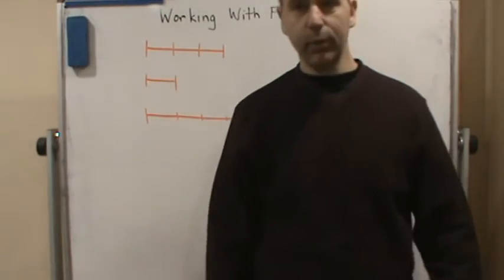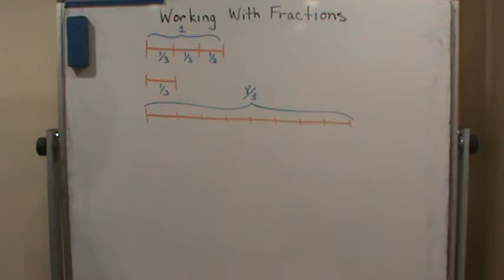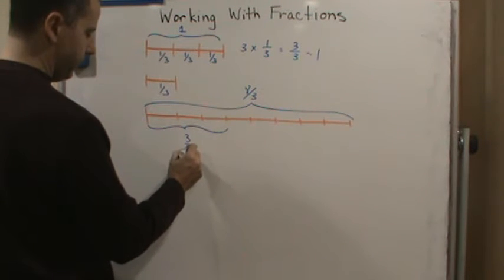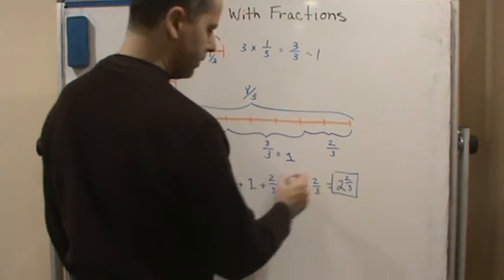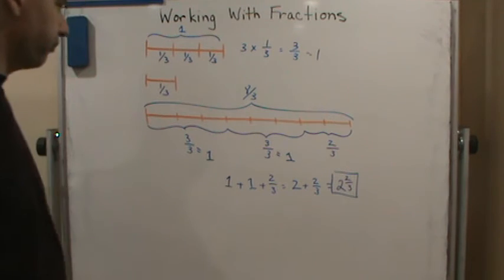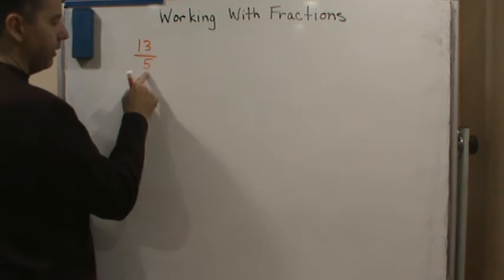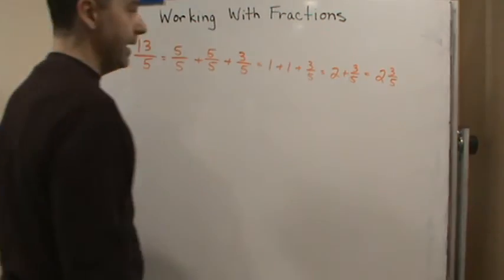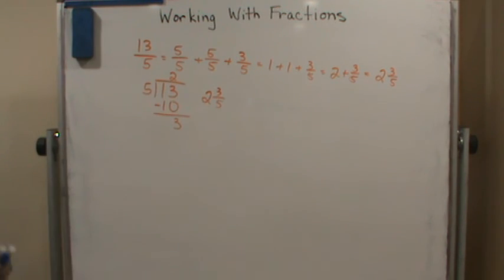WCC Tech Math Fractions Mixed Numbers